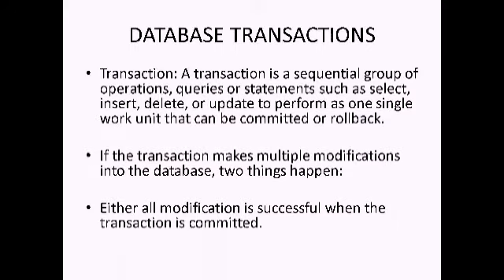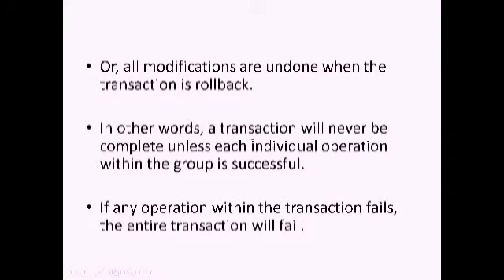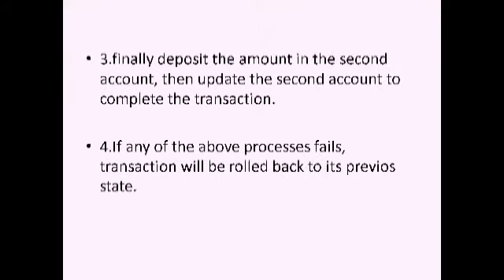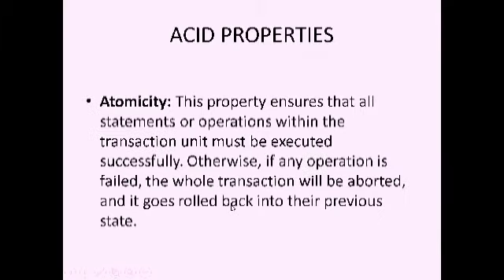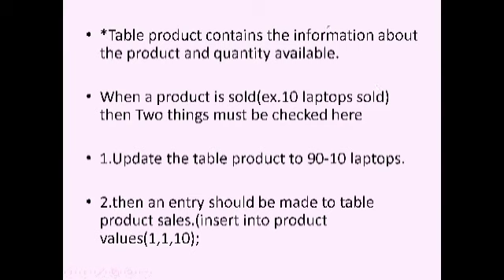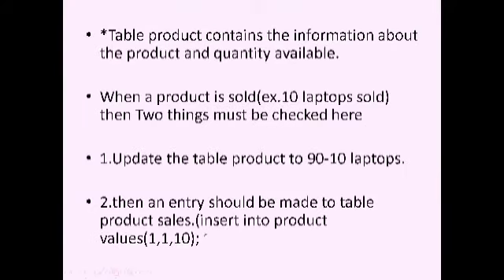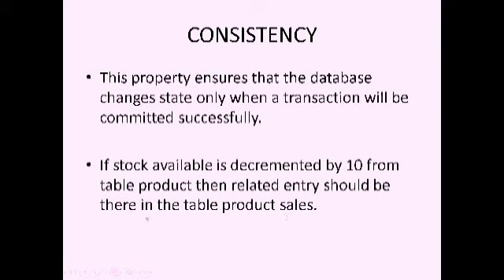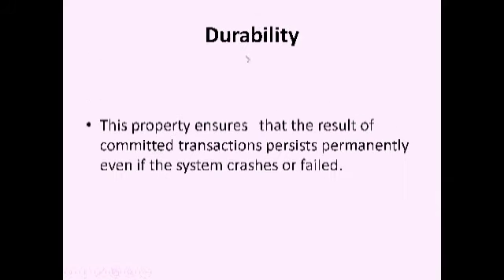Mysql-Database transaction and TCL Commands